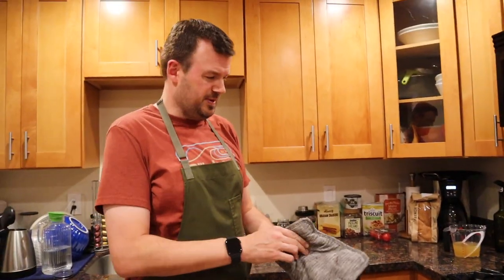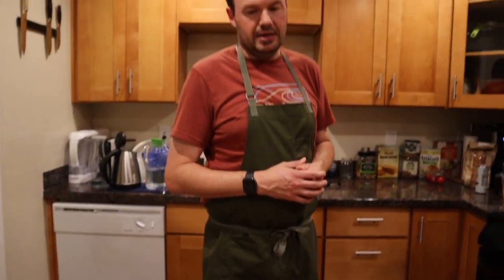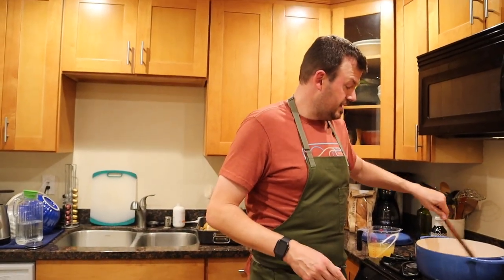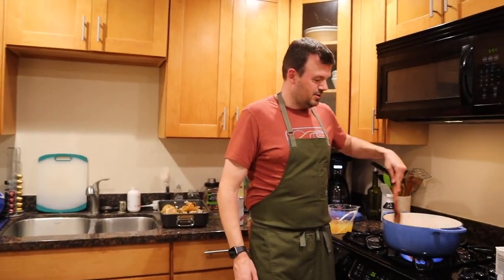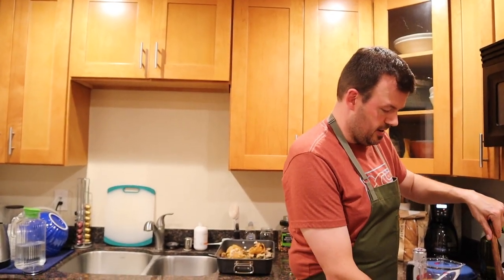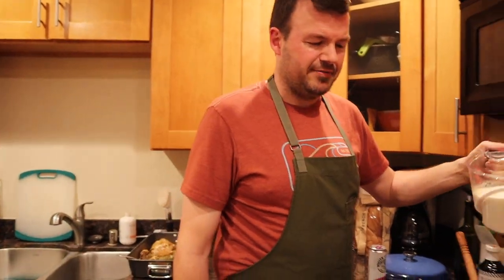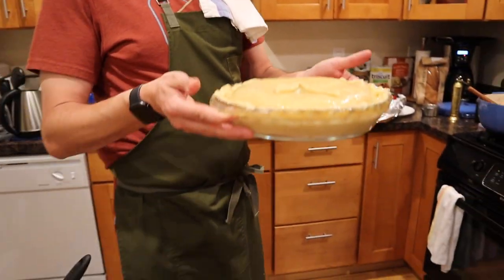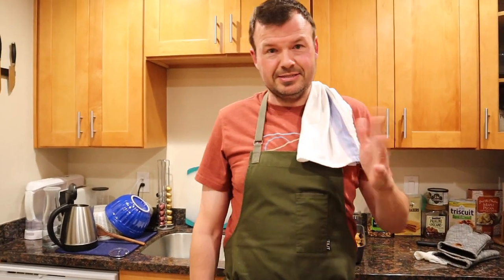How to make CHICKEN POT PIE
This Chicken Pot Pie Recipe is one that I would have to say is the best I have ever Made. Here is the Recipe:

Ingredients
4lbs of chicken (I used bone in Baked them 1:20 @ 400F
2 large carrots
8 oz mushrooms
Pie crust for two pies
6 Tbsp butter
1 medium onion
3 Cloves Garlic
1/3 cup all purpose flower
2 cups chicken stock
1/2 cup heavy cream
salt and pepper to  taste
1 cup frozen peas
1/4 cup parsely
1 egg beaten for egg wash